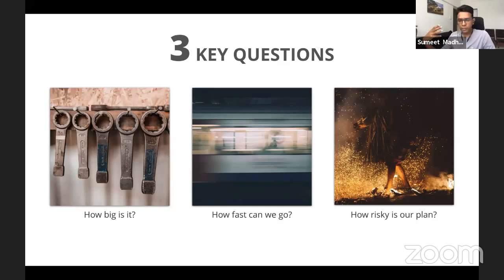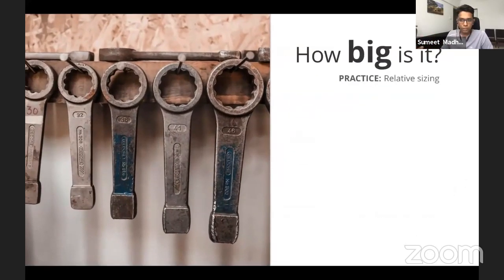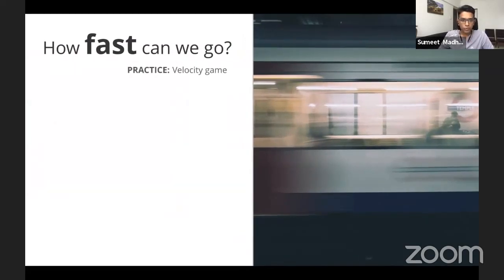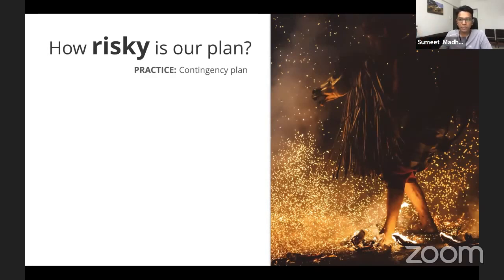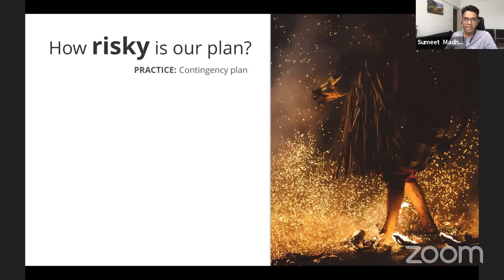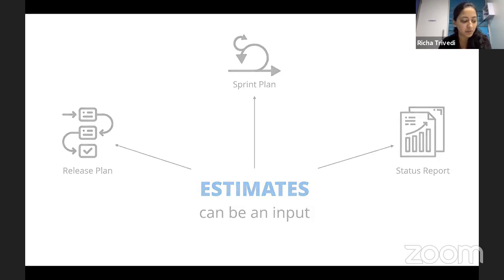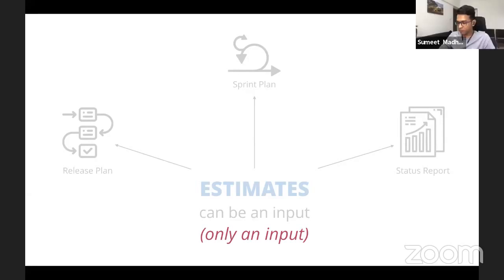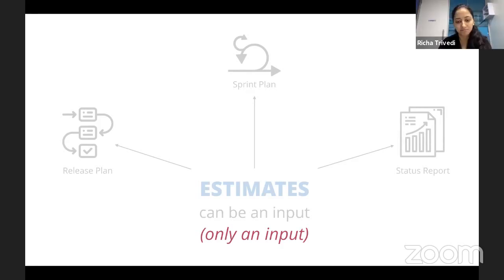Why do we need estimates on agile projects?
This video is part of the  Foundations of Agile Analysis course on Google Classroom.

The full course is currently only available to ThoughtWorkers and is not publicly enrol-able. Do let us know if you'd like the full course to be on a different distribution medium and we can give it a shot.

Keen to test your understanding of agile estimation and planning? Try the quiz below once you've gone through all the related videos in this playlist.